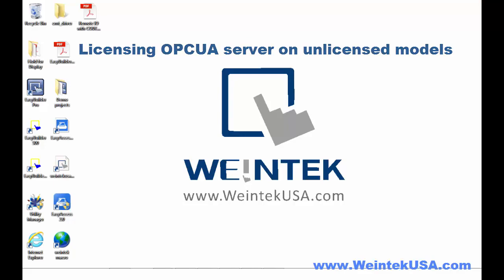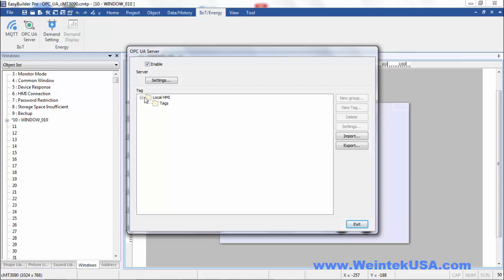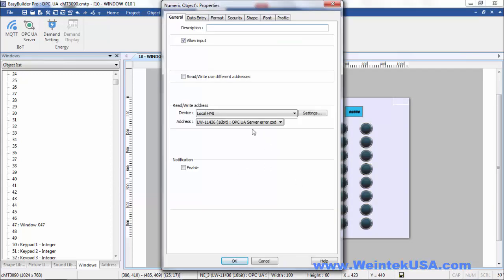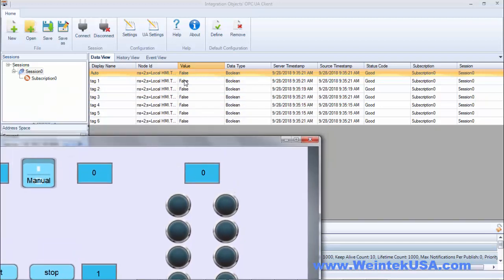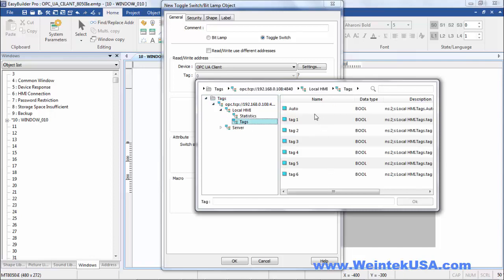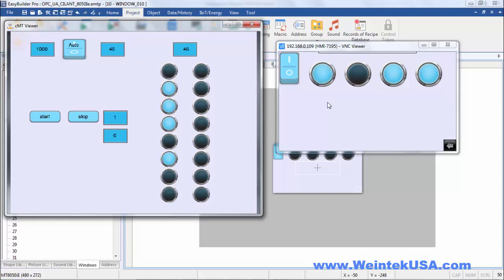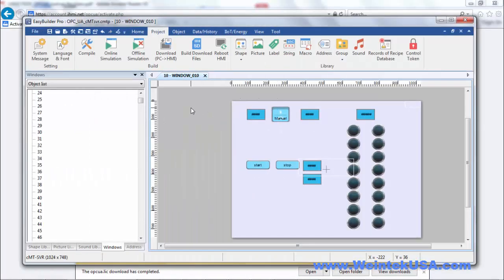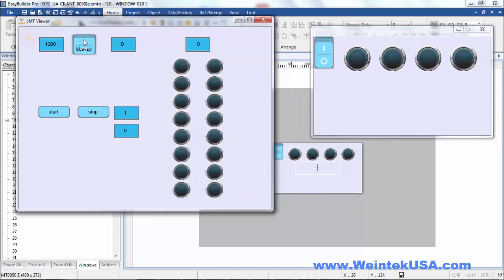OPC UA Server Client Licensing Steps OPCUA w/ EBPro Weintek USA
0:00 - Introduction
1:12 - How to enable the HMI's OPC-UA server
3:15 - How to configure OPC-UA tags
5:13 - Server project configuration
7:17 - Demonstration
9:30 - How to make the HMI an OPC-UA client
11:28 - Client project configuration
13:14 - Demonstration
14:43 - OPC-UA licensed and unlicensed models
15:30 - How to activate OPC-UA on an unlicensed HMI
19:00 - Demonstration

OPC UA (Unified Architecture) is a communication technology often used in industrial automation fields. OPC UA features cross-platform interoperability, unified access, standardized communication, and security. In this architecture, cMT Series HMI models with built-in OPC UA server play a key role as Communication Gateway, and allow OPC UA clients to access HMI or PLC data by subscribing to tags to receive real-time updates. This new architecture can help you achieve vertical integration.

Server Settings.
 Firstly and most importantly, OPC UA Server information must be entered. Select [Enable] check box to open OPC UA Server settings dialog box, and enter in Comment and Server Name fields. For the rest, the default settings usually work. Security policy can be configured for the clients to use. EasyBuilder Pro provides system tags related to OPC UA Server, enabling users to monitor the server and give commands.

Weintek’s cMT Gateway series now support editing nodes of OPC UA server from web browser. With this new feature, modifying which node data can be acquired by OPC UA client no longer needs downloading EasyBuilder Pro project into cMT Gateway, but only opening the settings page of cMT Gateway using a browser. In the settings page users can modify nodes, set security policy and select the OPC UA client’s authentication method from read only, write only or read/write.